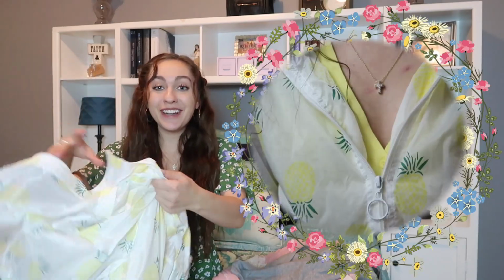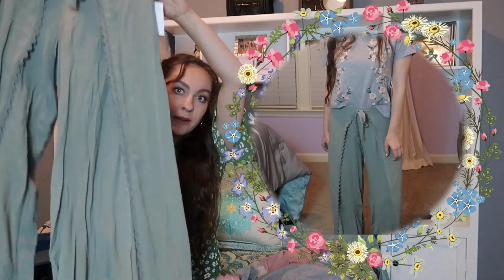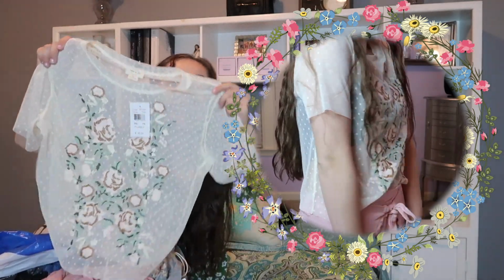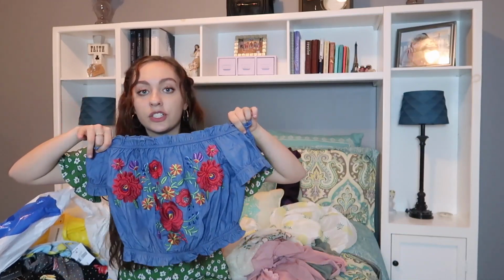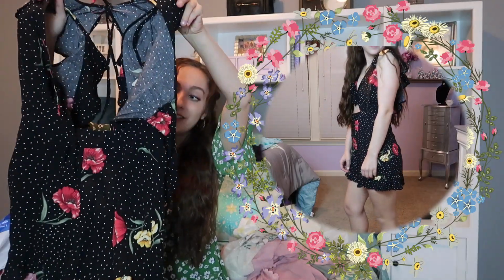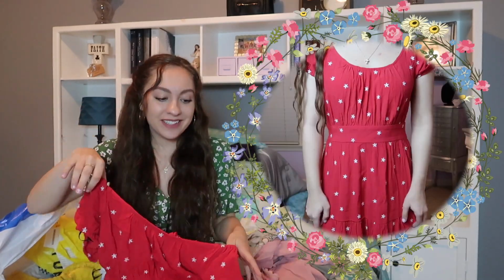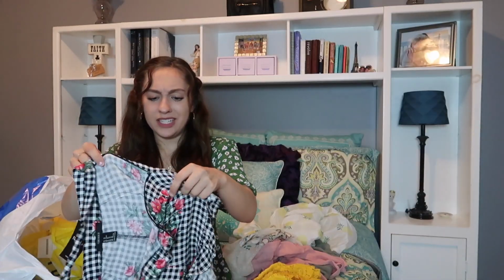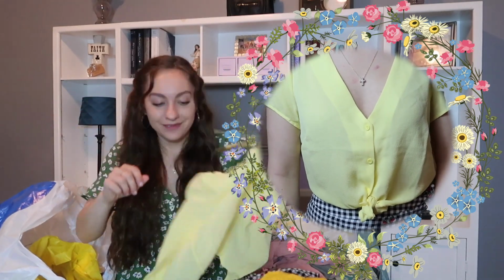HUGE COLLEGE SPRING TRY ON HAUL!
GET MY DAILY BIBLE VERSES AND DEVOTIONS!
Text the message @yourj to the number 81010

Social Media!

Always remember to spread God’s love throughout the world! God does not look at ability, He looks for availability. If you call on the Lord, He will use you for His glorious ways!